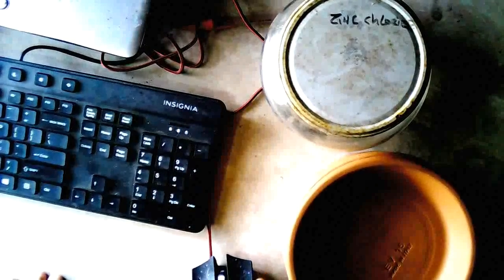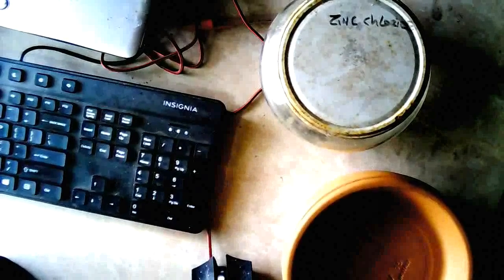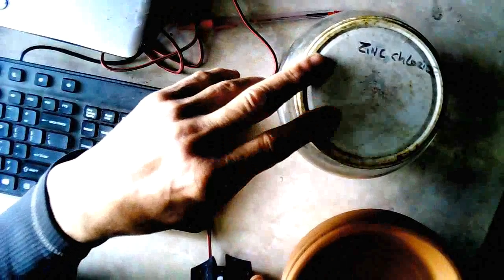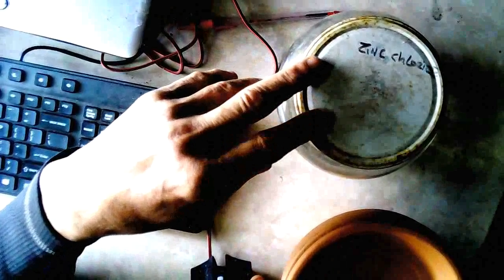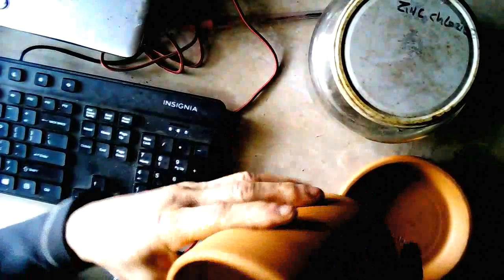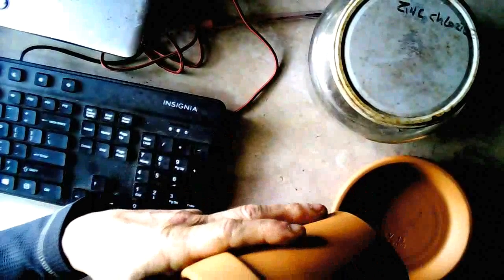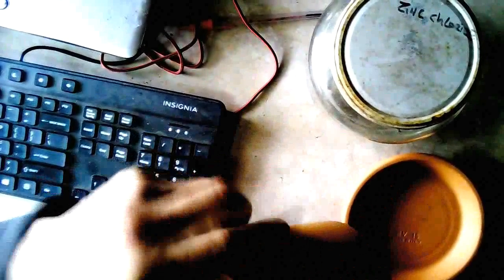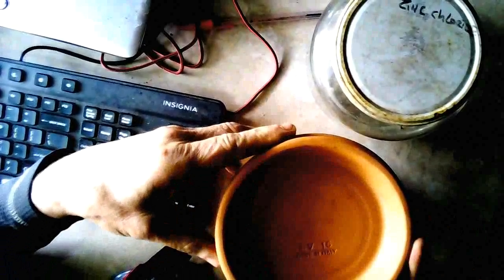Making Zinc Chloride & a Microwave Kiln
How to make Zinc chloride and a Microwave Kiln